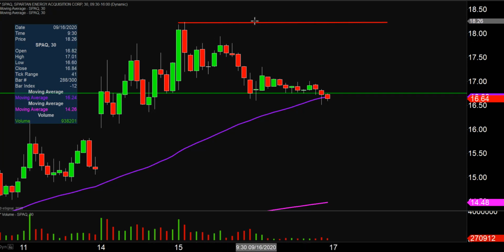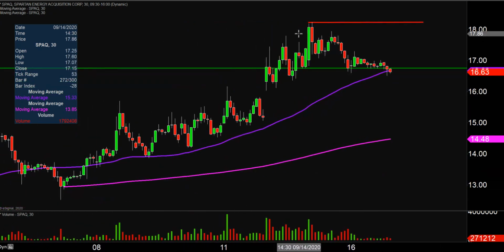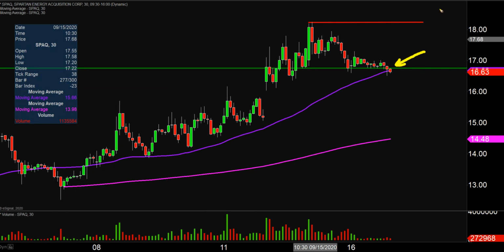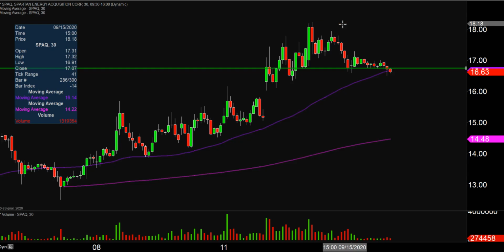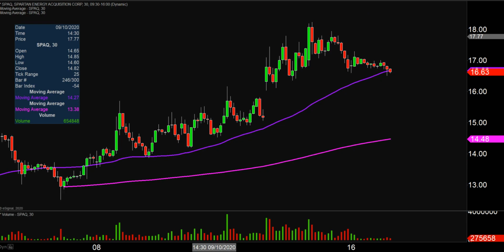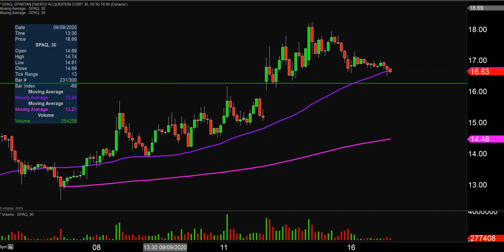Spartan Energy Acquisition Corp. - SPAQ Stock Chart Technical Analysis for 09-16-2020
Learn how to read stock charts and identify technical patterns as ClayTrader does a quick stock chart review on Spartan Energy Acquisition Corp. (SPAQ).